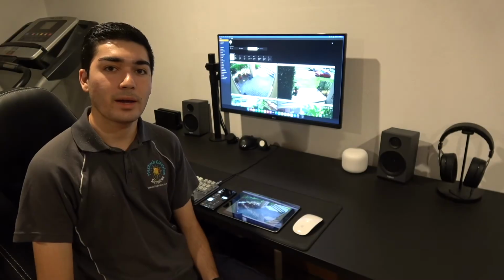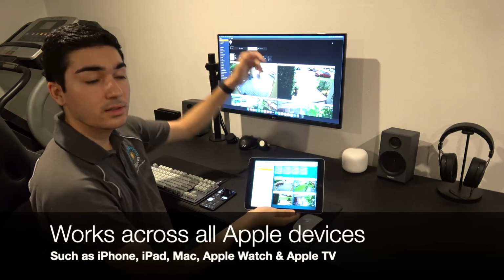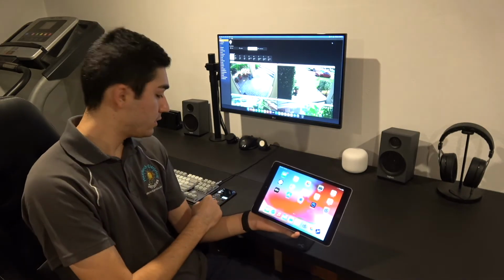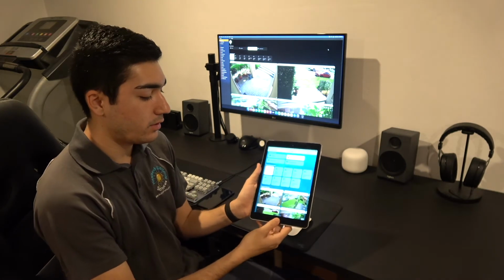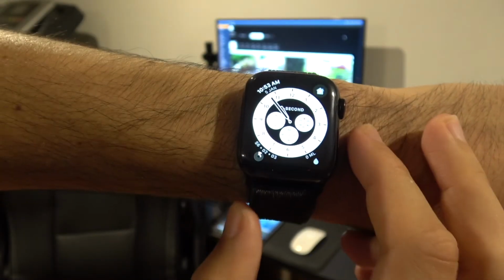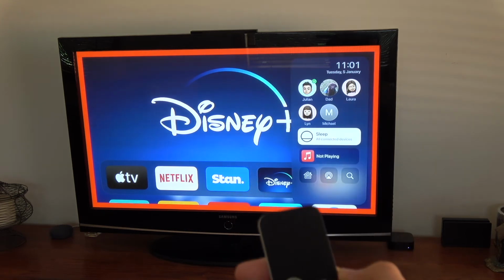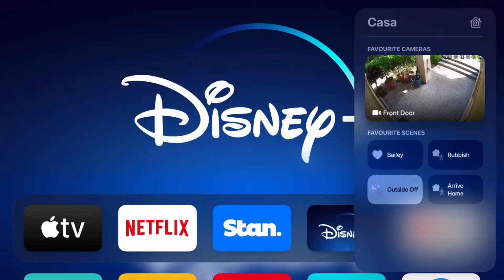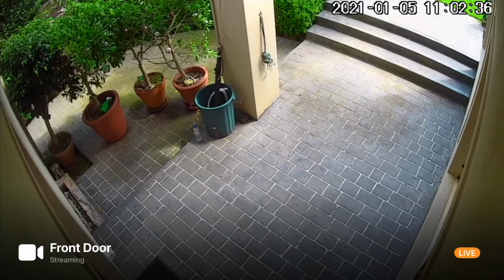Integrate existing IP cameras into Apple Home | Maxitech Services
Integrate your existing IP camera system into Apple Home to allow for Siri functionality and Picture in Picture.

CCTV Specialist - Julian Montiel